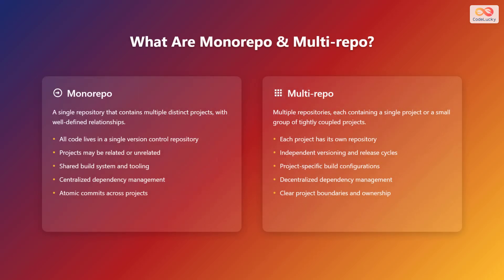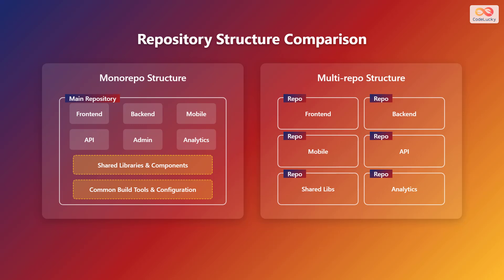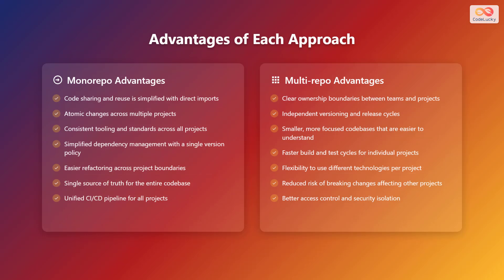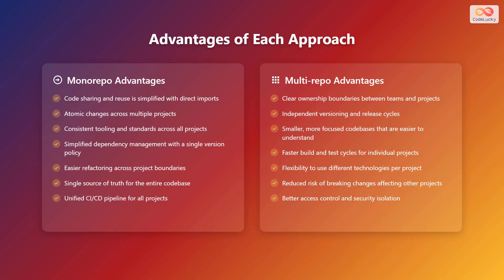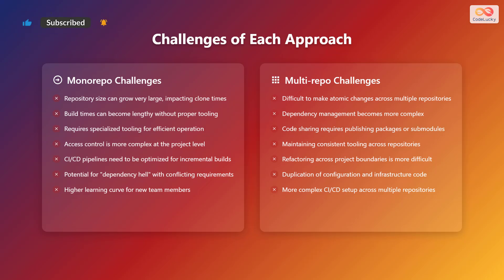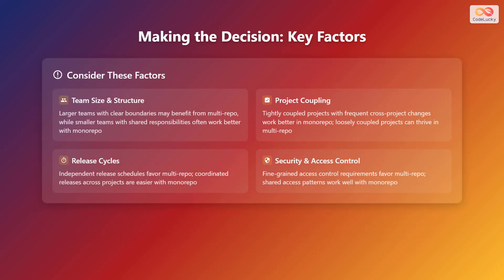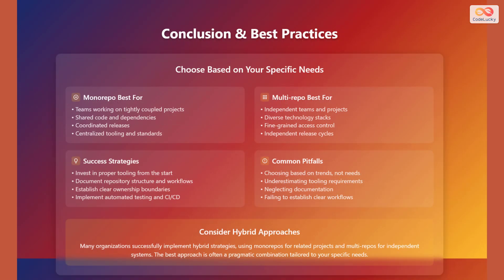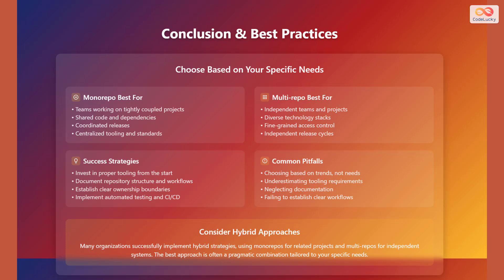Monorepo vs Multi-repo: Which Code Management Strategy is Right for You?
Confused about Monorepo and Multi-repo strategies for your projects? 🤔 You're not alone! This video breaks down the key differences between these two popular code management approaches, helping you choose the best fit for your team and projects.

We'll explore:
* 📚 What Monorepos and Multi-repos are, with clear definitions.
* 🏗️ A side-by-side comparison of their structures, so you can visualize how they work.
* ✅ The advantages of each approach, from code sharing in Monorepos to independent releases in Multi-repos.
* ❌ The challenges to watch out for, like large repo sizes in Monorepos and dependency management in Multi-repos.
* 💡 Key factors to consider when making your decision, including team size, project coupling, and release cycles.
* 🏆 Best practices for success with either strategy.
* 💫 Hybrid approaches and why they might be the perfect balance.

Whether you're a seasoned developer or just starting out, this guide will equip you with the knowledge to make an informed decision about your repository organization. Let's optimize your workflow! 🚀

Chapters:
00:00 - Monorepo vs. Multi-repo
00:15 - What Are Monorepo & Multi-repo?
01:04 - Repository Structure Comparison
01:39 - Advantages of Each Approach
02:49 - Challenges of Each Approach
04:00 - Making the Decision: Key Factors
04:47 - Conclusion & Best Practices
05:56 - Outro